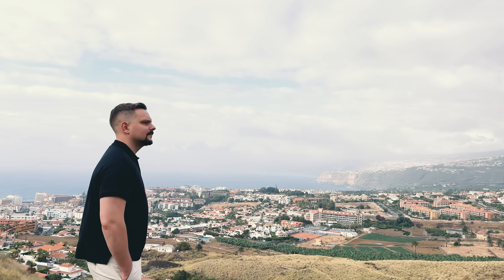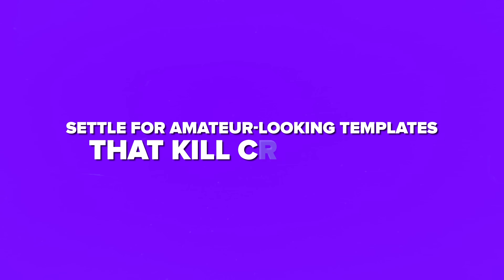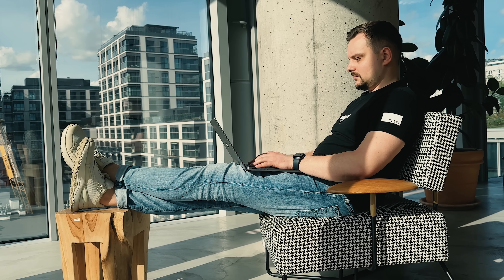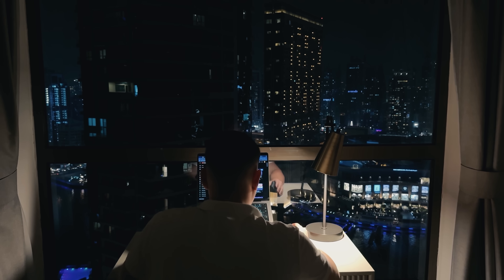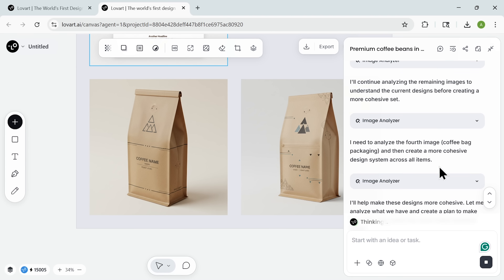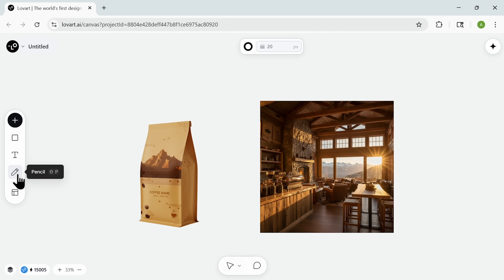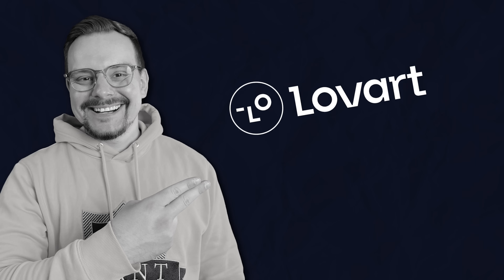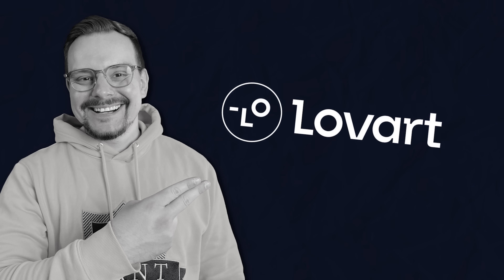Lovart AI Review – 2025 | This Design Agent Automates Your Entire Design Workflow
Discover how Lovart AI transforms e-commerce design by enabling you to build a full brand identity in minutes. In this Lovart AI Review, we walk through creating a complete coffee brand. From product photography to packaging, without needing a full design team. Watch how professional visuals can elevate your store's trust and impact. Ideal for small businesses aiming to reduce costs while maintaining high-quality presentation.

⏱️CHAPTERS:
0:00 Lovart AI Review
1:25 What Makes Lovart Different
2:16 How It Works
7:02 Who Is It For?
8:11 Is Lovart AI Worth It?